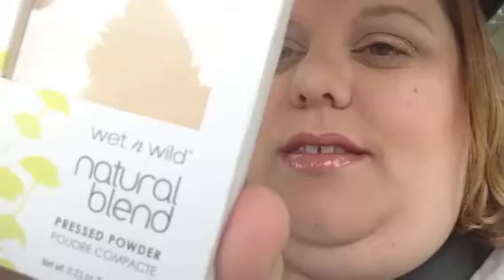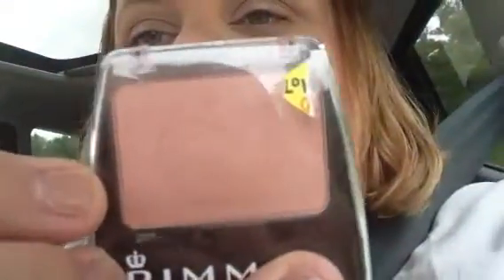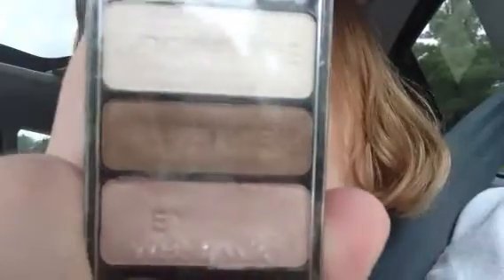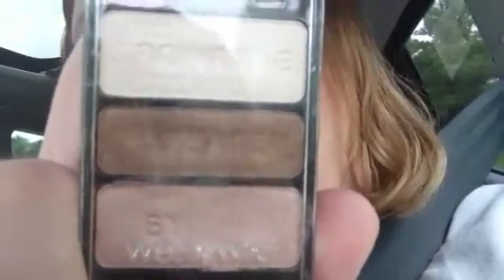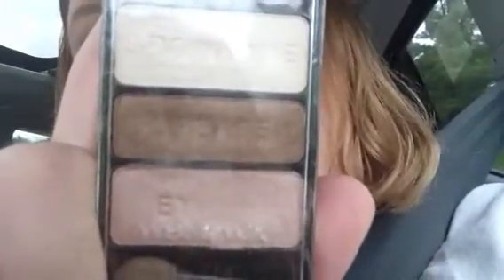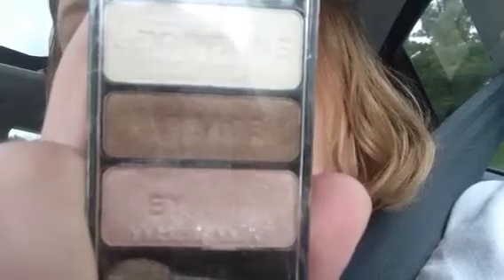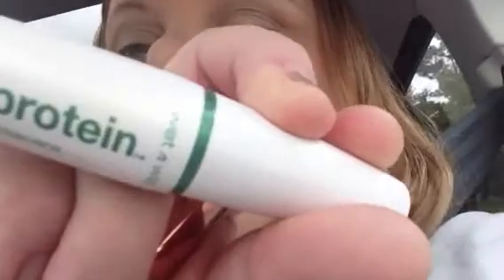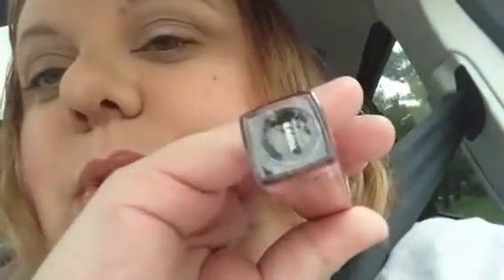FOTD: drugstore edition